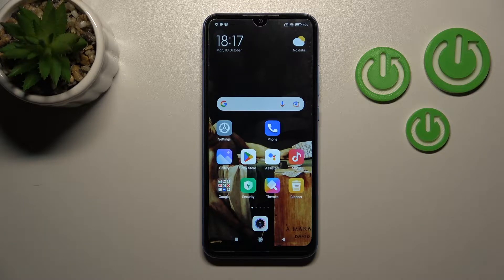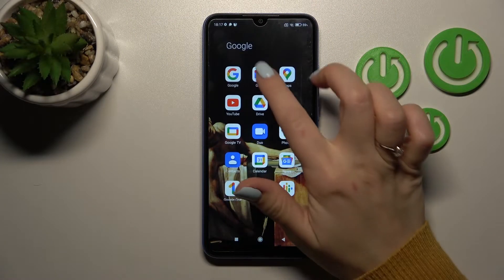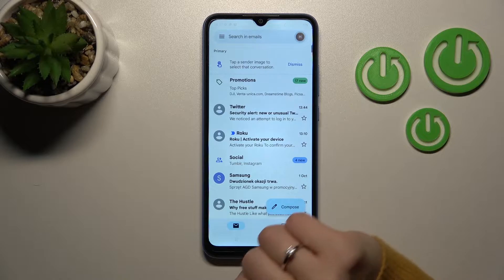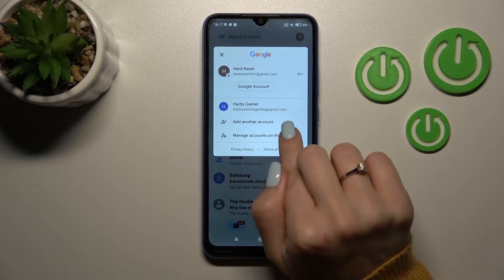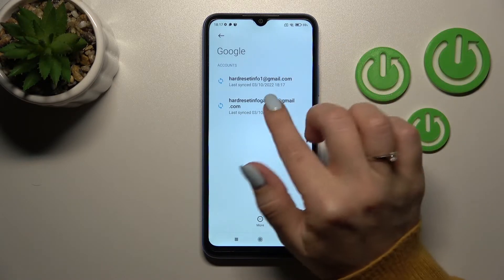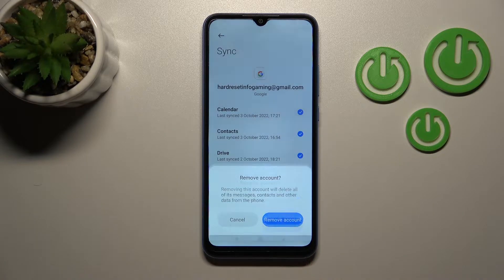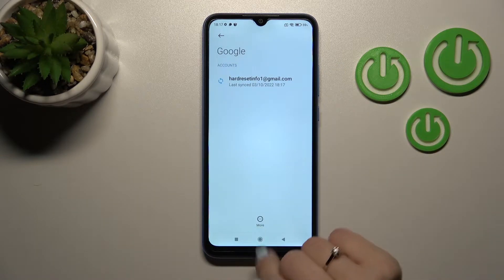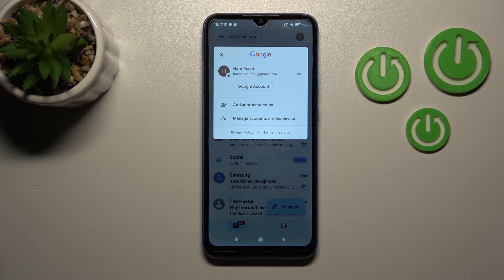How to Log Out from Gmail on Xiaomi Redmi 10A – Sign Out from Gmail Account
Check more info about Xiaomi Redmi 10A:
Hello! Do you want to find out how to log out from the Gmail account in Xiaomi Redmi 10A:? Are you looking for a solution to sign out from Gmail in Xiaomi Redmi 10A:? We would like to present the tutorial, where we teach you how to log out from Gmail assigned on Xiaomi Redmi 10A:. If you wondered how to remove Gmail from your Xiaomi device, check out the attached instructions and learn how to do it easily. Let’s watch the uploaded tutorial and without any problem get rid of the assigned Gmail account from Xiaomi Redmi 10A:. Visit our HardReset.info YT channel and discover many useful tutorials for Xiaomi Redmi 10A.

How to logout from Gmail on Xiaomi Redmi 10A:?
How to log out from Gmail app on Xiaomi Redmi 10A:?
How to sign out from Gmail on Xiaomi Redmi 10A:?
How to log out from Gmail Account on Xiaomi Redmi 10A:?